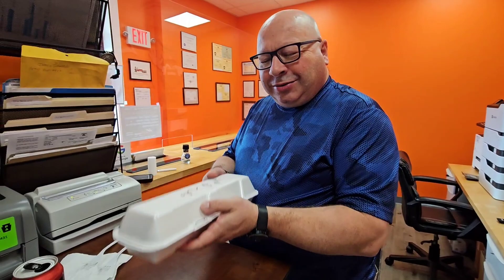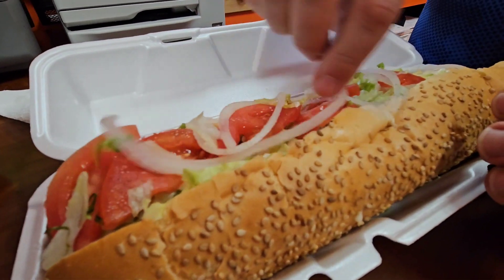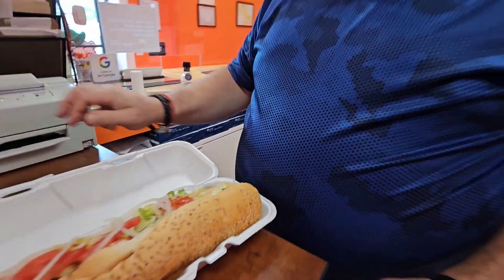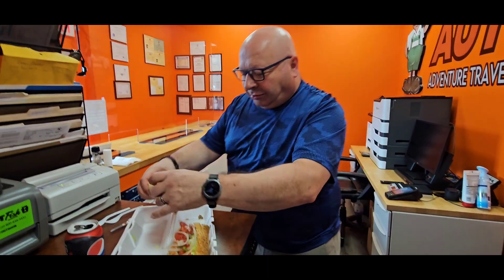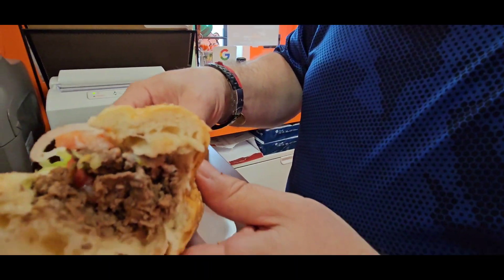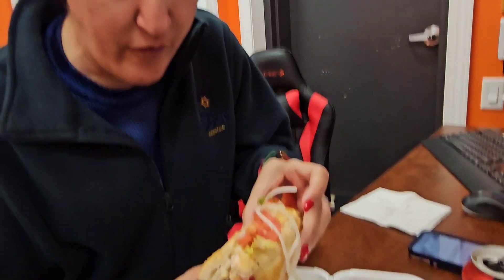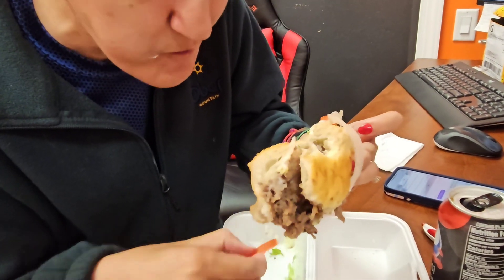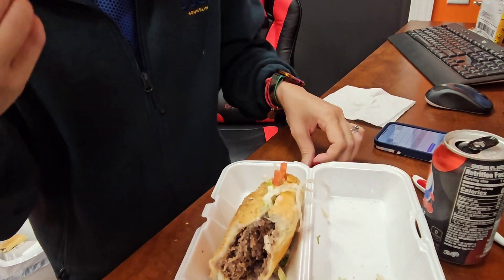Why Taylor Deli is the Best Kept Secret in Scranton PA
family owned and operated business takes great pride in our homemade recipes. We love that we work together. Its something we dreamed of doing and now we can share. From our homemade soups, salads, sauces, meatballs and dishes, to our hand cut fries and homemade pizza. We pay close attention to detail by preparing each dish to order !Need food Catered? We provide food for all occasions onsite and off. We deliver our fresh homemade dishes within the Triboro/Scranton area.Have a Business lunch?